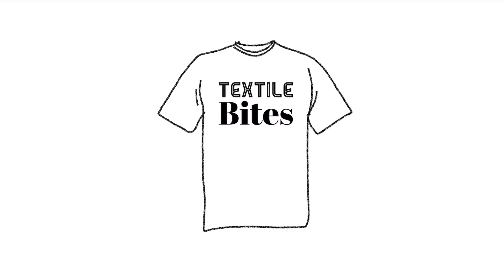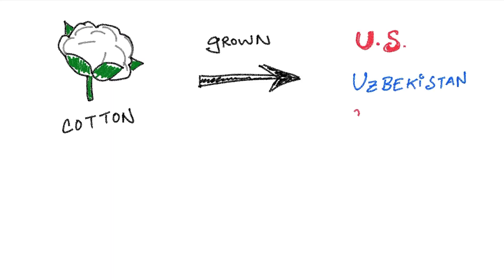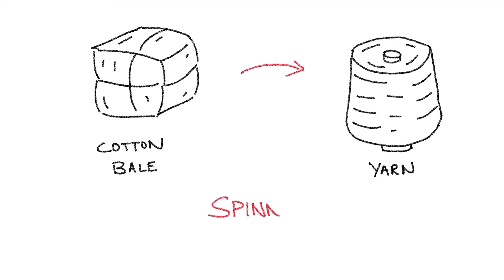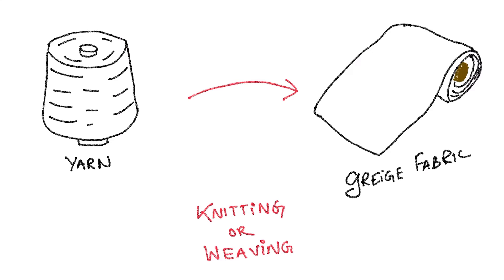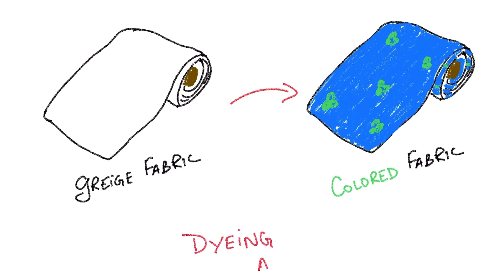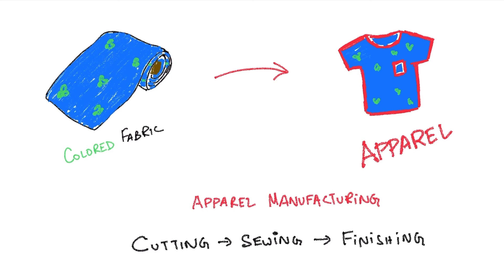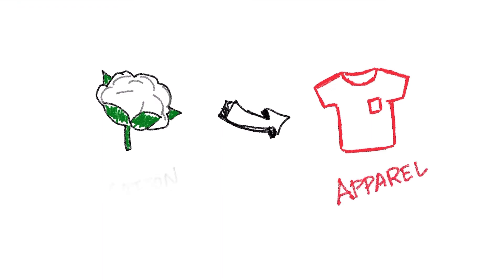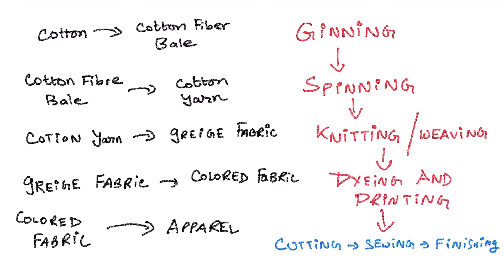Textile Process for converting Cotton Fibre to Apparels